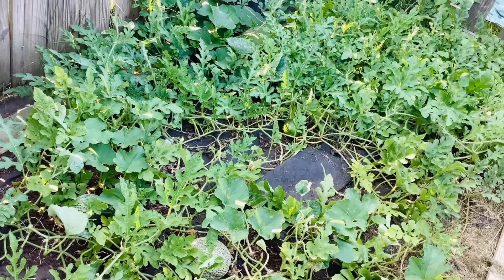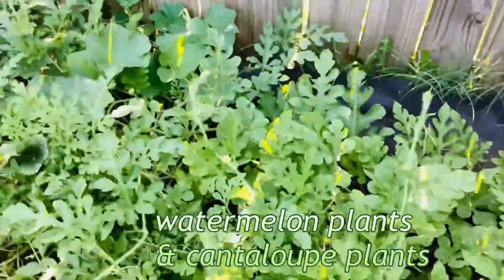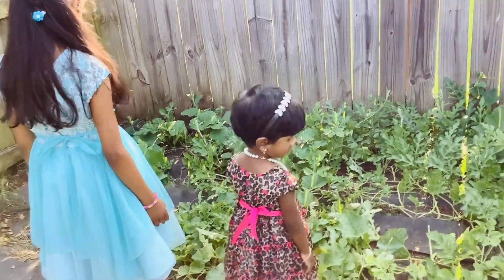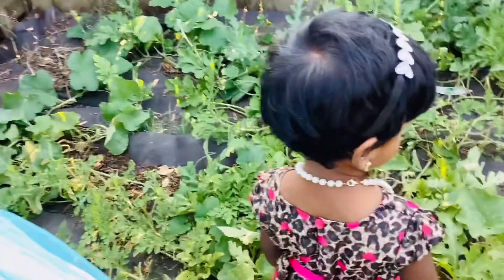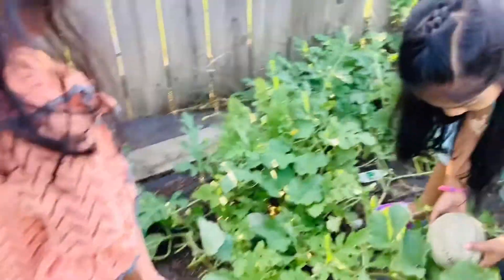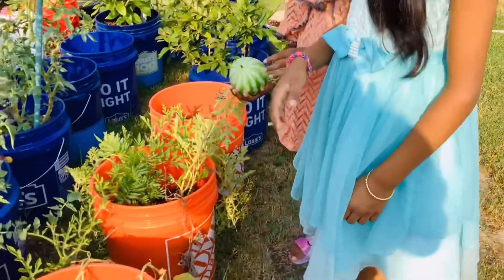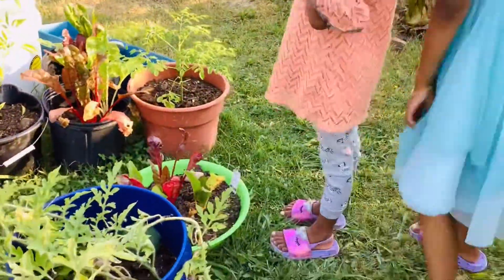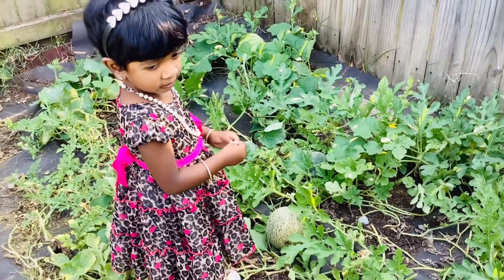Gardening in USA … watermelon &cantaloupe plants. Smartkids &Mom jessyojan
Gardening in USA\\ watermelon & cantaloupe plants